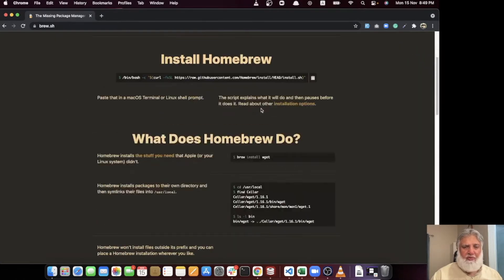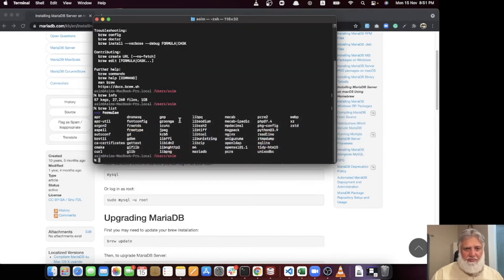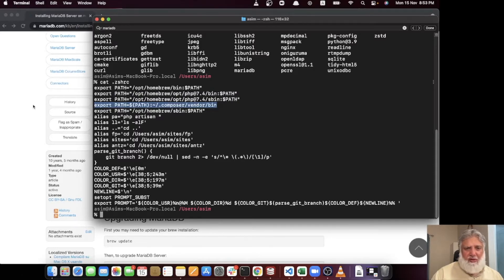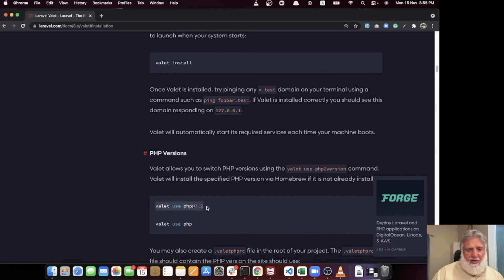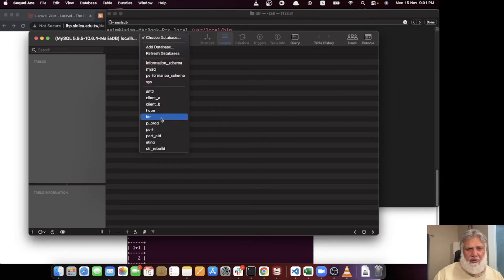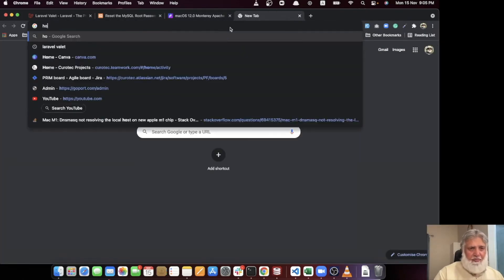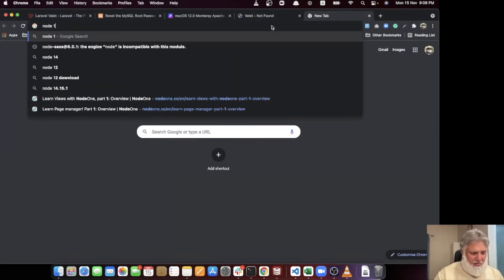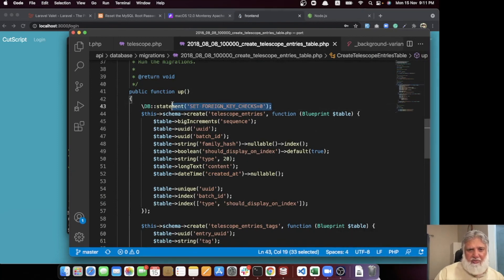Apple M1 MacBook Pro/Max Laravel Valet, Nginx, MariaDB and dnsmasq Installation (ARM) 2021 November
In November 2021 things changed. So old Tutorials are not good. I had to struggle installing Laravel Valet but you can follow this tutorial. You don't need to install apache as Valet install Nginx itself.

Change MySQL Password:
mysqladmin --user=root password "newpassword"

.zshrc file content:
export PATH="/opt/homebrew/bin:$PATH"
export PATH="/opt/homebrew/opt/php@7.4/bin:$PATH"
export PATH="/opt/homebrew/opt/php@7.4/sbin:$PATH"
export PATH=${PATH}:~/.composer/vendor/bin
export PATH="/opt/homebrew/sbin:$PATH"
alias pa="php artisan "
alias ll='ls -alF'
alias ..='cd ..'
alias sites='cd /Users/asim/sites'